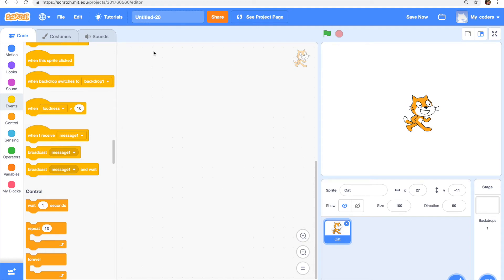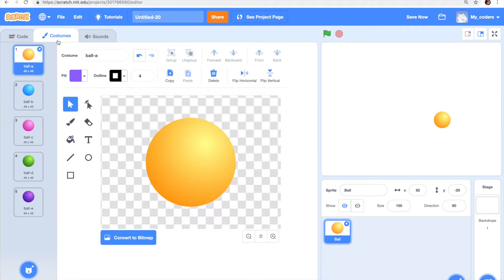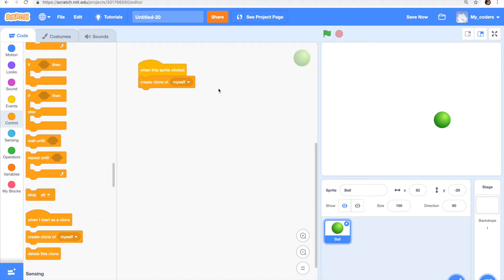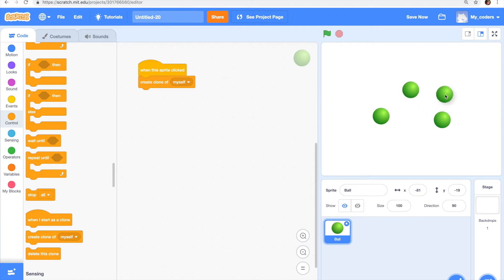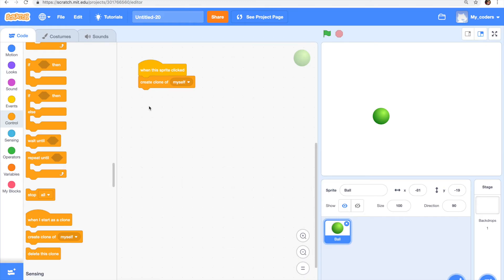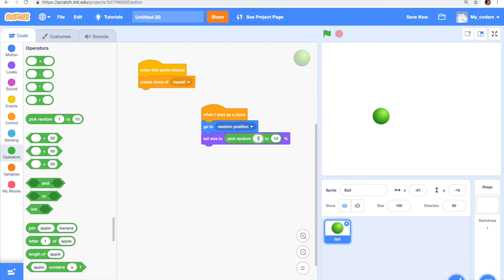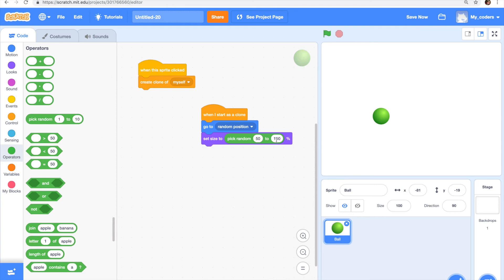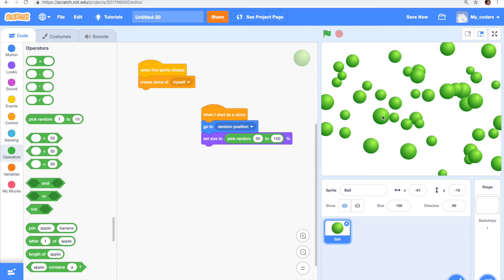12. Create CLONES in Scratch.